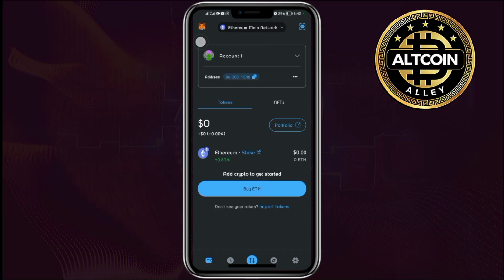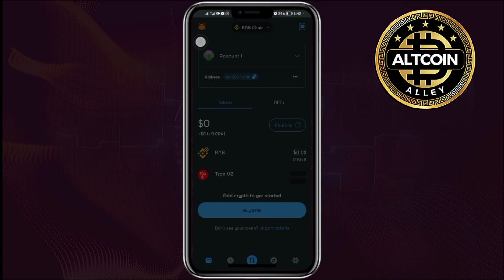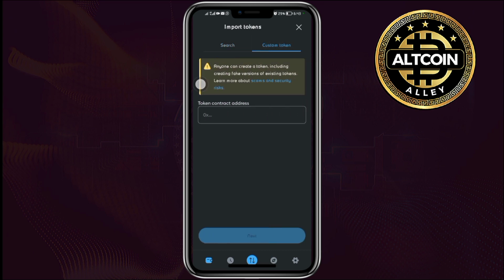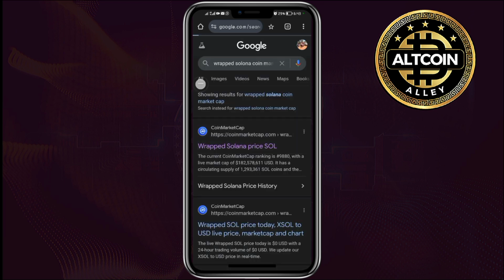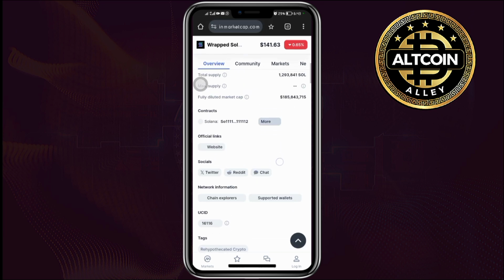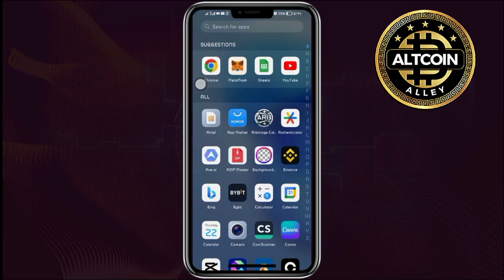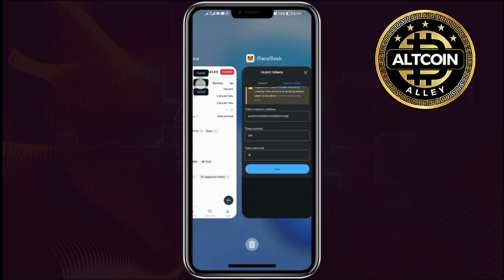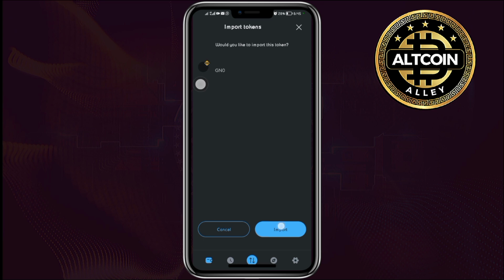How to Add SOLANA Network to Metamask | It Works! 2024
Welcome to Altcoin Alley! In this video, I will show you How to Add SOLANA Network to Metamask | It Works! 2024